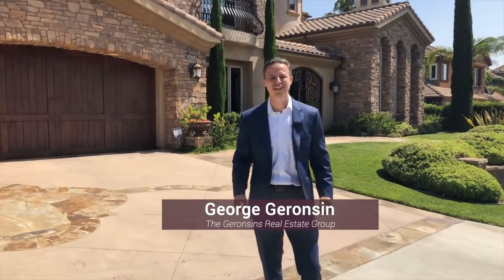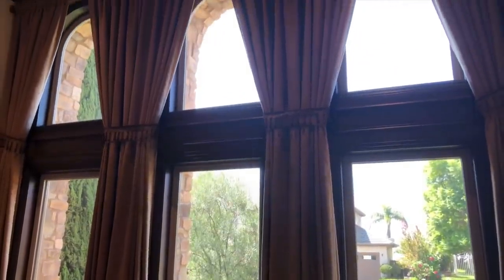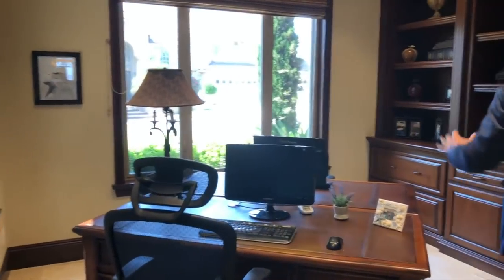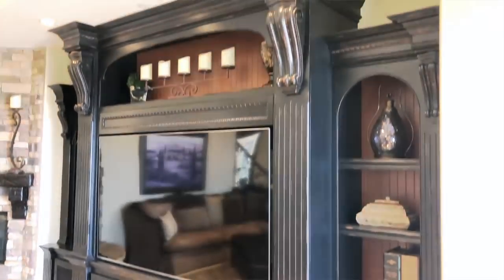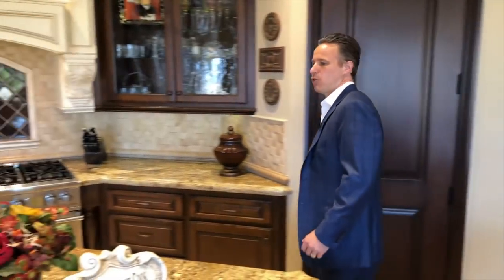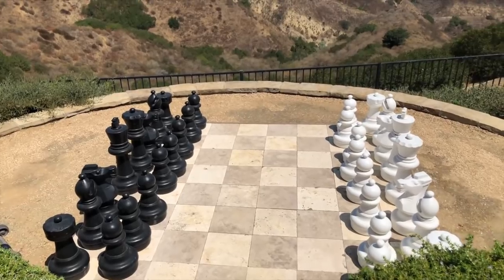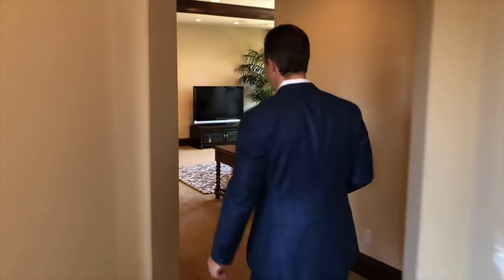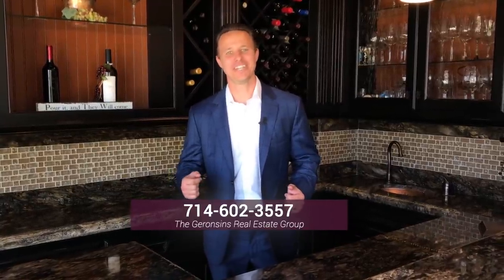27105 Big Horn Mountain Way, Yorba Linda walk-through tour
(SOLD October 2, 2020 $2,600,000)
One of the most magnificent custom Tuscan Estate homes in Yorba Linda! Newly built in 2010 with absolutely no expense spared on creating a masterpiece of incomparable quality with jaw dropping street presence and unobstructed pastoral and mountain views. Privately gated courtyard leads to custom arched double door entry with soothing bubbling fountain. Two story high den straight out of Architectural Digest is right off the entry with fully encased windows and doors, custom molding, draperies and precast fireplace. Dream chef's kitchen with huge prep island, bar seating, Viking/SubZero stainless steel appliances, numerous pull-outs, walk-in pantry and completely custom high end all wood cabinetry. All open concept with 10 foot ceilings overlooking wall of windows and enormous family room with fireplace and built-in entertainment center. Downstairs guest suite with lavish bath, executive office and 5-star wine bar off the formal dining room. Dual staircase leads to sumptuous master suite with retreat, built out his and her closets, endless views and a designer bathroom seen only in designer magazines. Upstairs loft with walk out view balcony, 3 additional ensuite bedrooms and enormous laundry room. Nuvo A/V controllers throughout, all wood moldings and complete customization. Entertainers paradise designed with rock pool, spa, built in BBQ center and California room overlooking endless views. 1200 SF fully built out garage with 32' bay and built in work station. Dream no more!